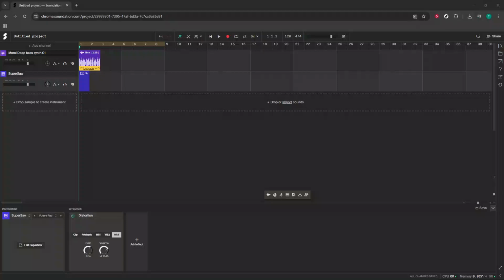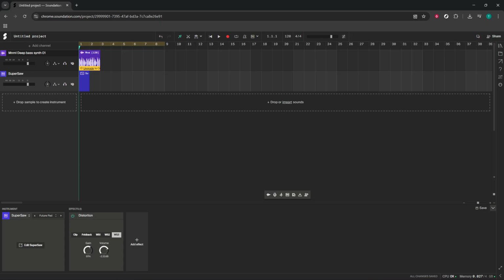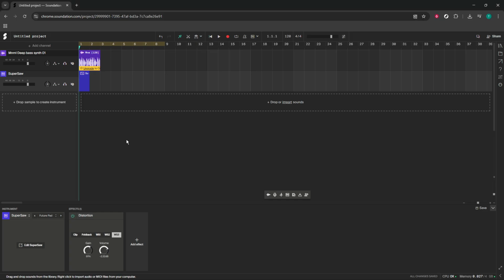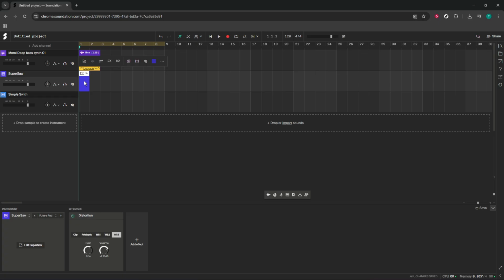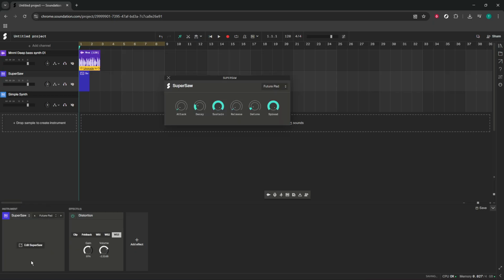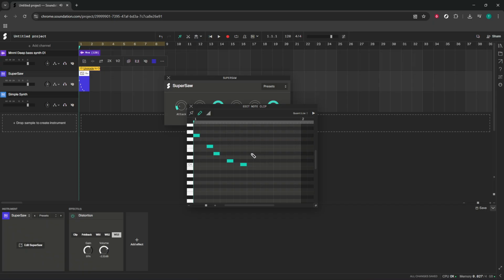How To Make A Saw Synth In Soundation (Full Guide)